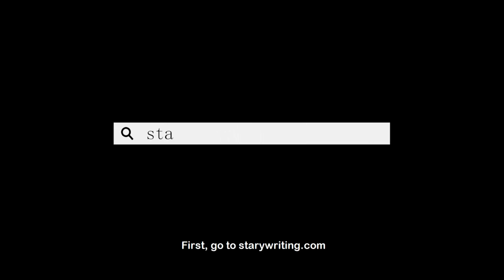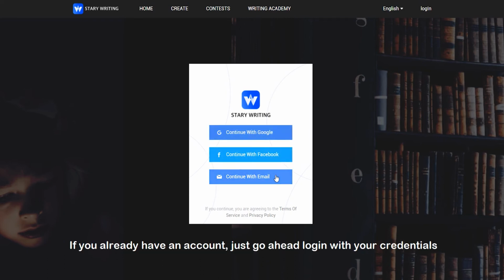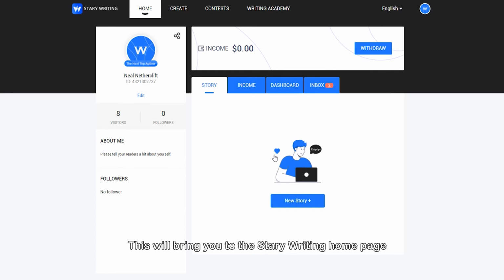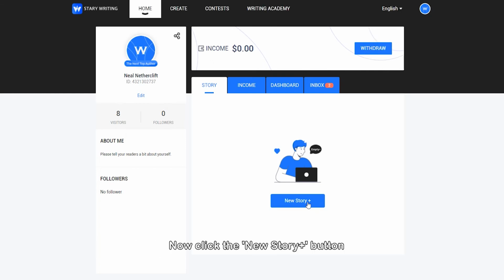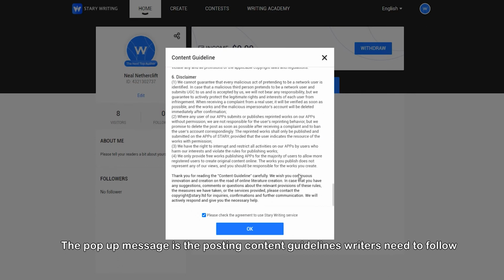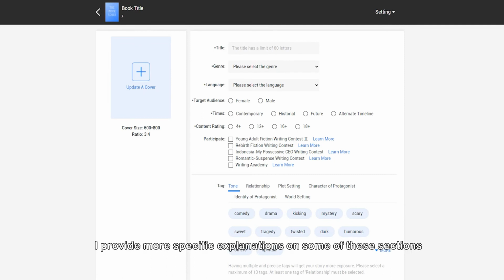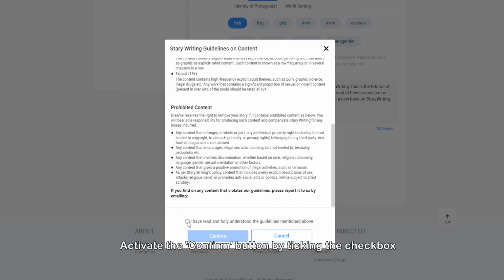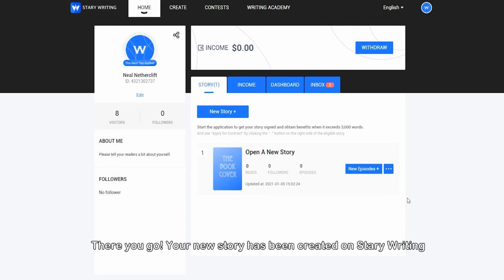How to create a new story on Stary Writing?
Stary Writing is the writing platform where writers from Dreame, Ringdom, Yugto, Slash, and other apps and story platform under Stary Ltd. can post their stories, integrated onto the other apps.

This tutorial shows you how to open a new book on it.

Footage Credits:
Mixkit
Coverr.co
Videezy.com